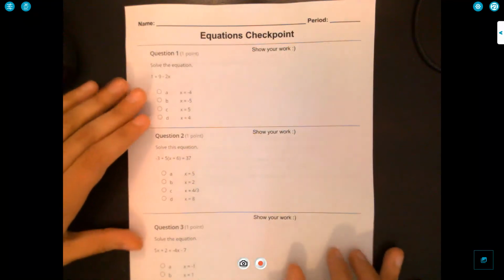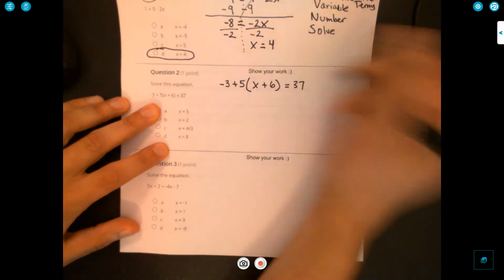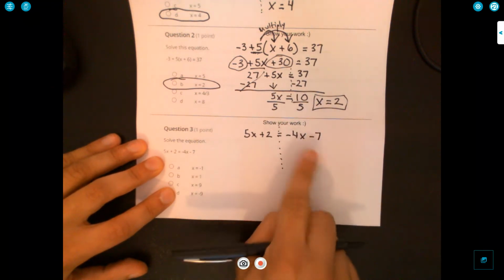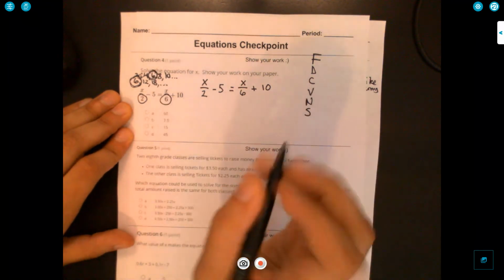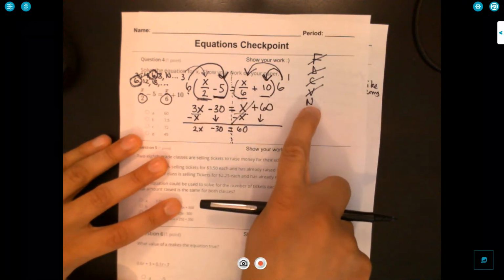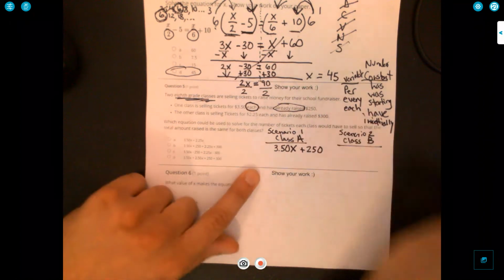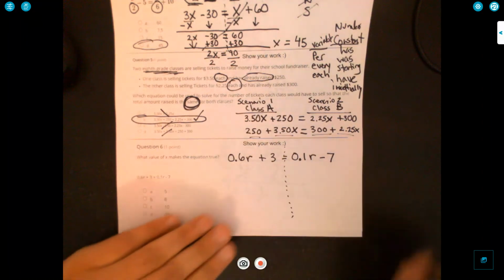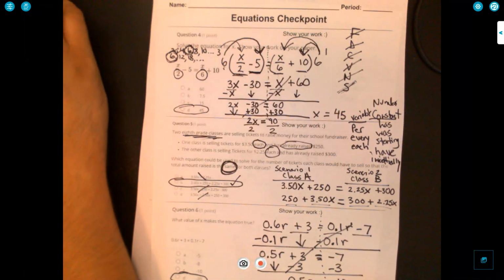Equations Checkpoint Review